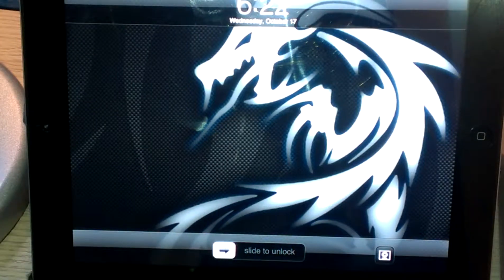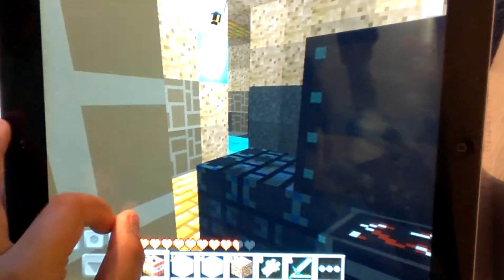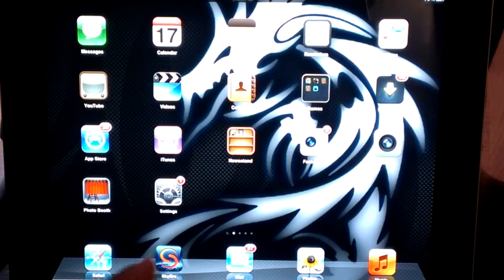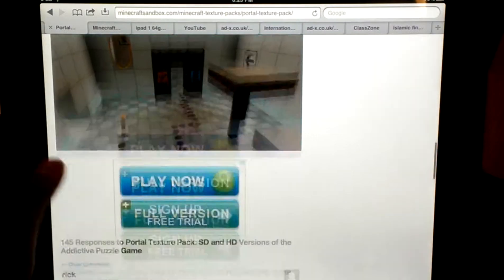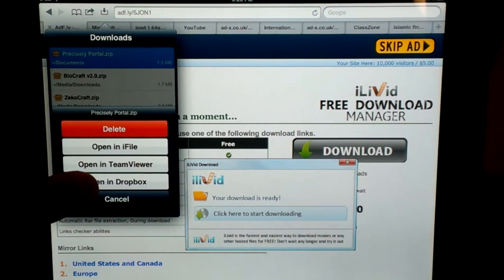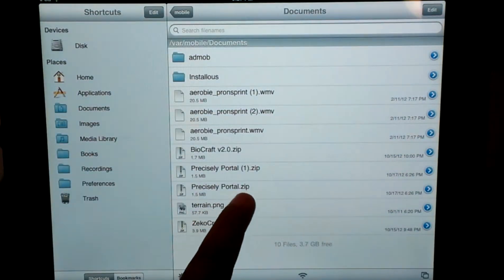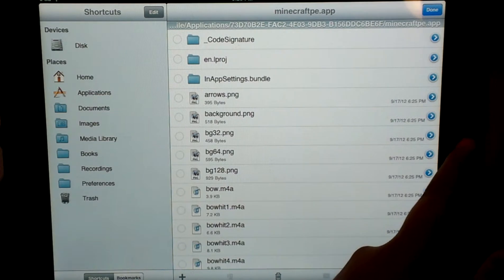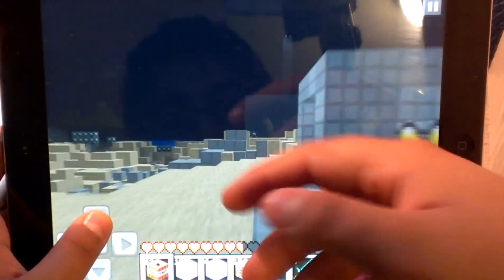How to get texture packs in Minecraft PE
I'll see u when I see ya ADIOS